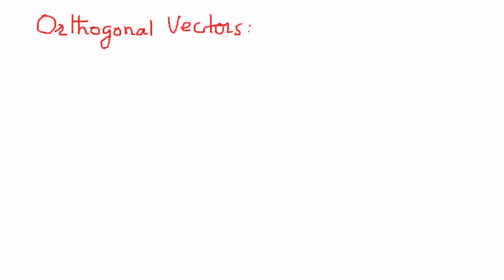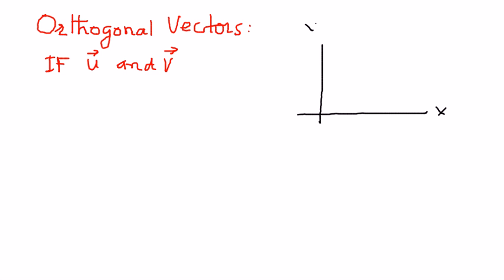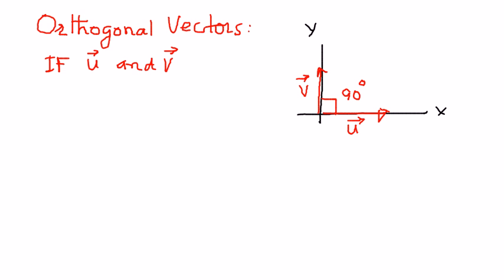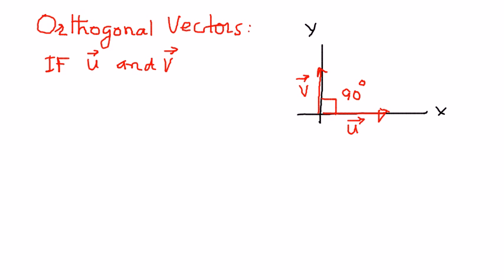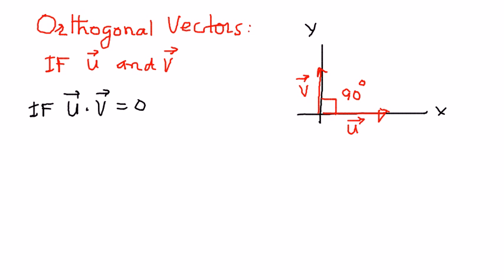Orthogonal Vectors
In this presentation we shall how to represent orthogonal vectors.